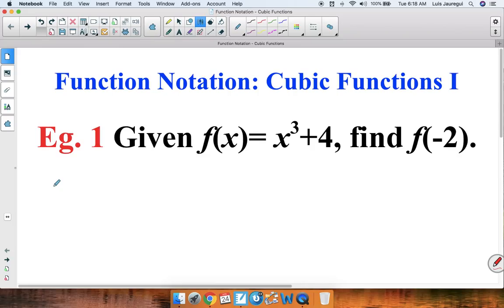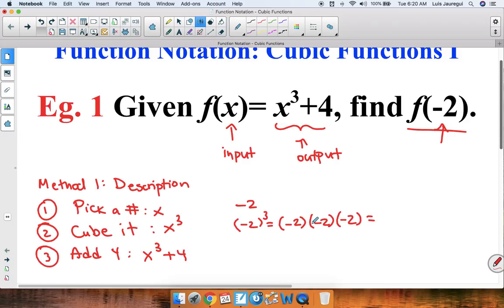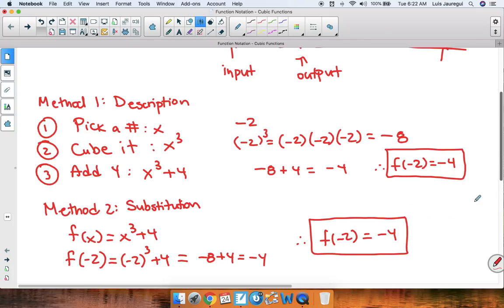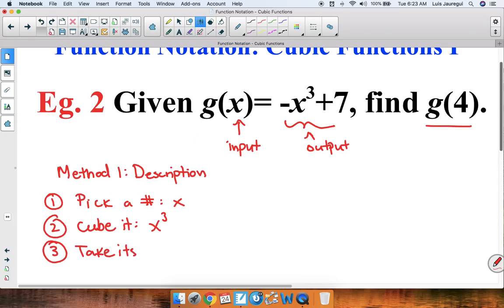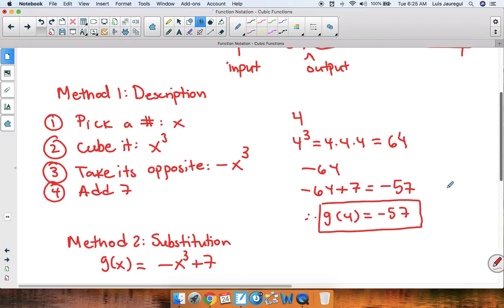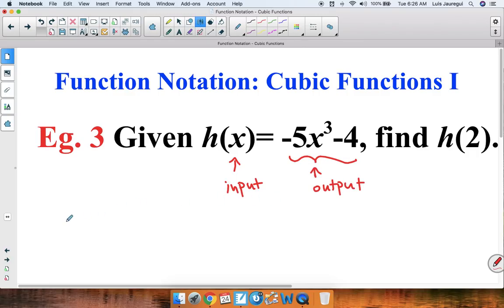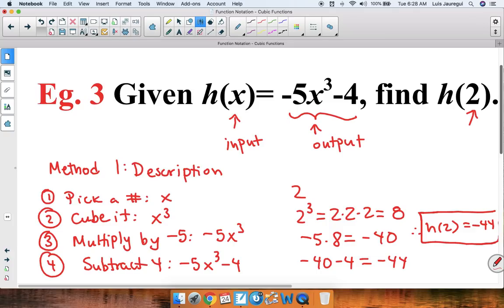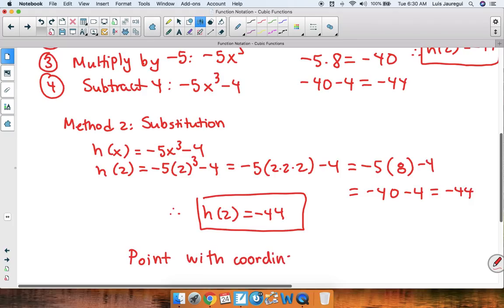Function Notation Cubic Functions I